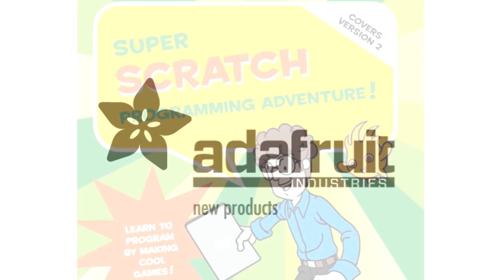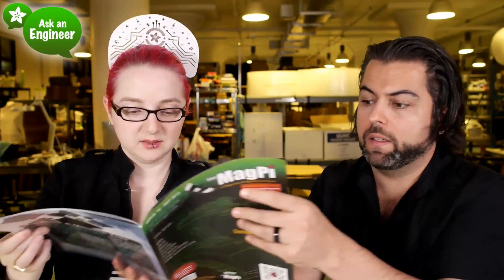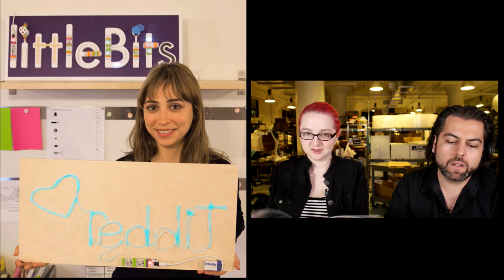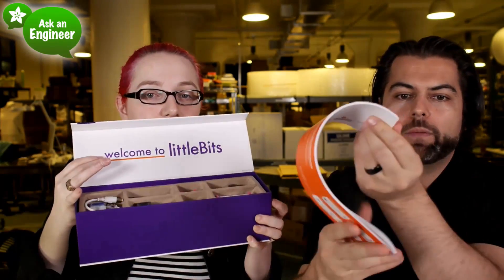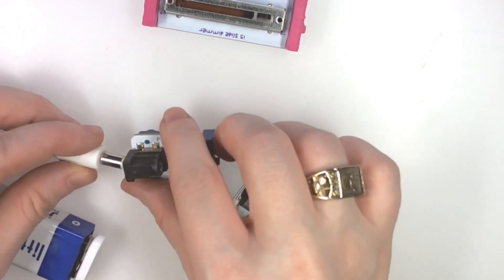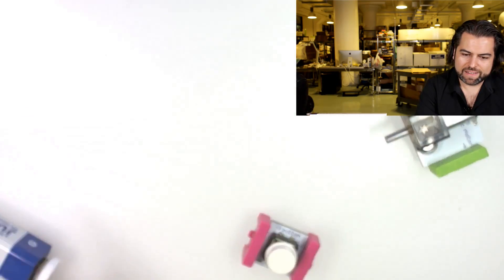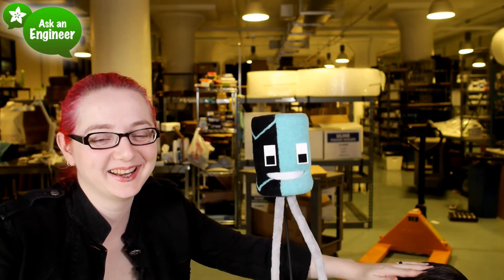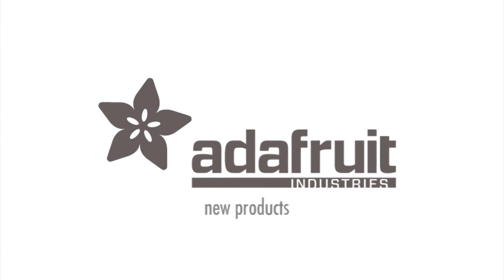New Products 11/16/2013